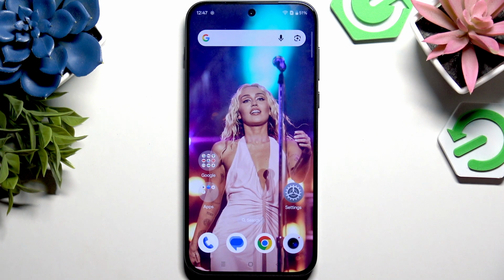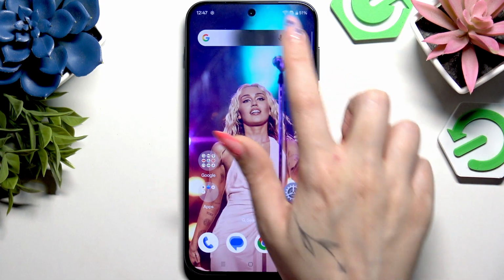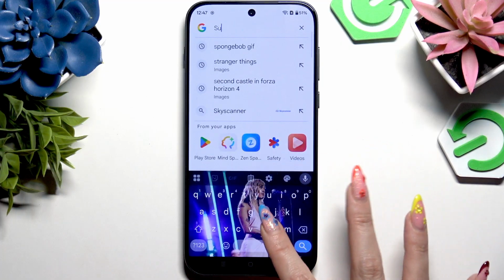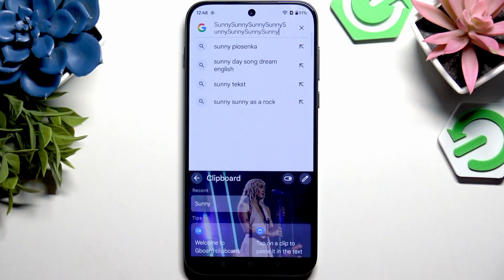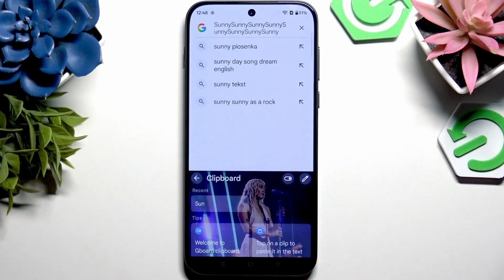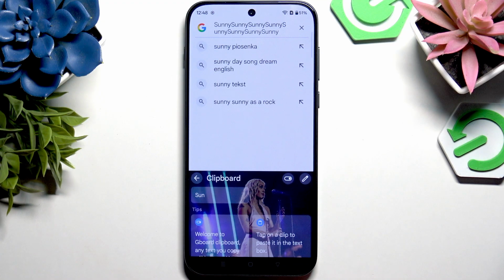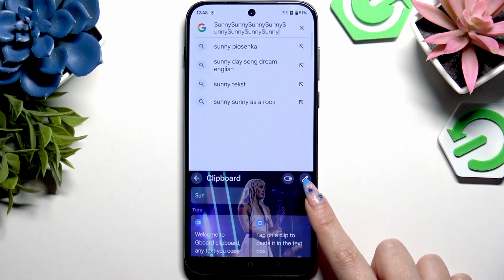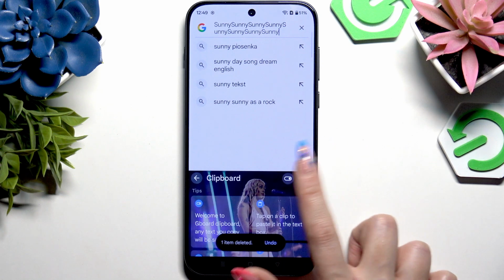OnePlus Nord 6 – How to Use Keyboard Clipboard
This short video shows how to enable and use the Keyboard Clipboard on the OnePlus Nord 6. You will learn how to open the keyboard clipboard, turn it on, copy or cut text, paste clips instantly, edit and pin items so they don't expire, delete clips by swipe or hold, manage multiple clips, and fully disable the clipboard when you no longer need it. These simple steps make typing faster and keep important copied text ready to paste anytime on your OnePlus Nord 6.

How to enable Keyboard Clipboard on OnePlus Nord 6?
How to pin clipboard items on OnePlus Nord 6 keyboard?
How to delete or manage multiple clipboard clips on OnePlus Nord 6?

0:00 Intro
0:09 Open Keyboard & Clipboard
0:19 Turn on Clipboard
0:28 Copy or cut text and paste instantly
0:47 Edit, pin, or unpin a clip (hold for options)
1:17 Delete single clips by holding or swiping
1:22 Manage multiple clips and use bulk actions
1:36 Disable Clipboard
1:42 Outro